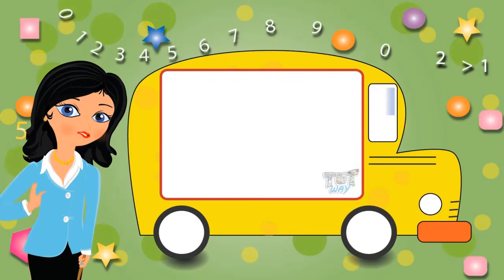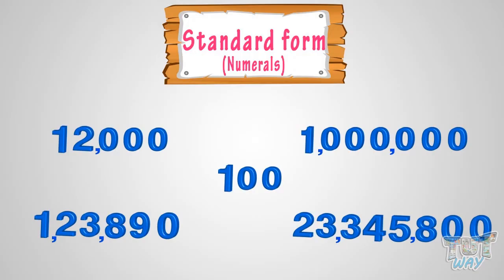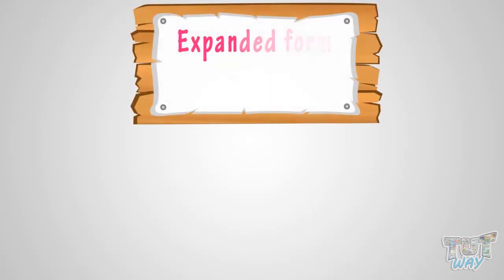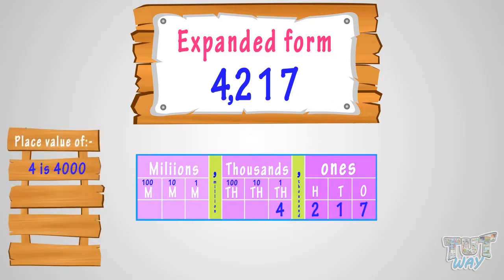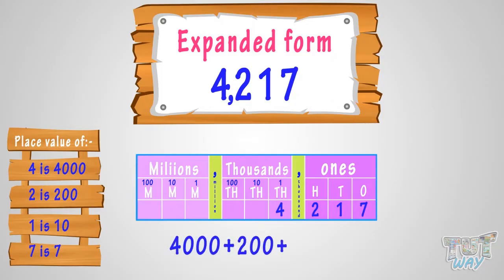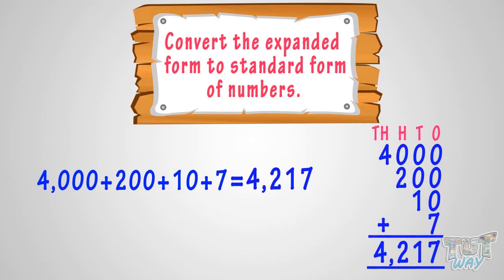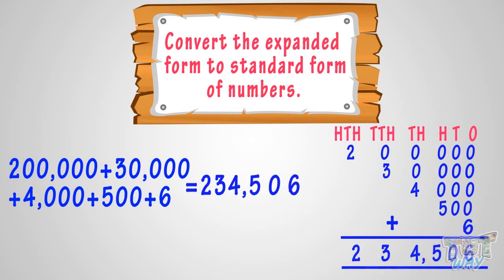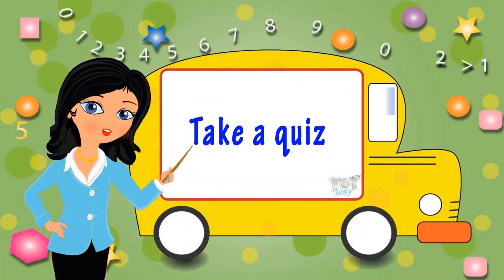Writing Numbers in Different Forms | Math | Grade-4,5 | TutWay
Enjoy learning :)

Writing Numbers in three different forms:
Standard form
Word Form
Expanded From